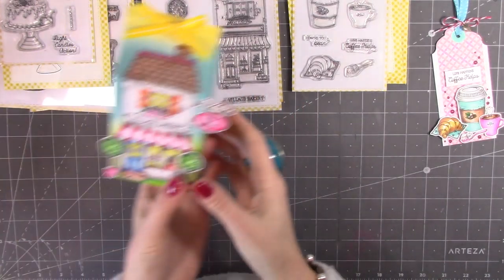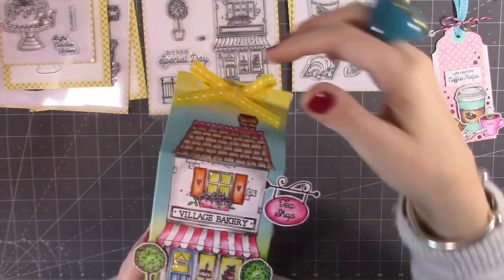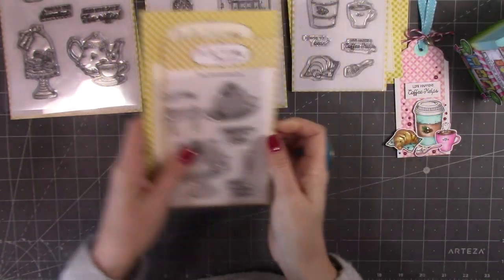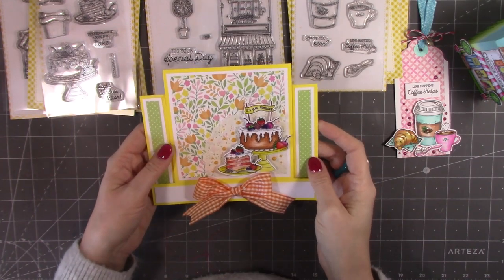YUM! The Village Bakery by Daisy Mae Designs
In this video, I share the samples I made using the new The Village Bakery collection by Daisy Mae designs.

Collall Glue
My Purple Scoreboard by Hunkydory.

Sam